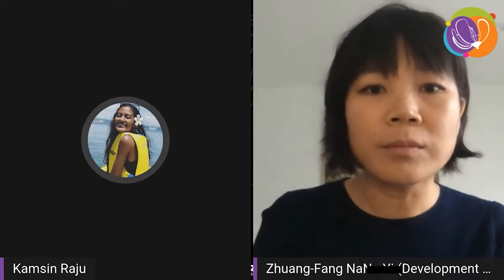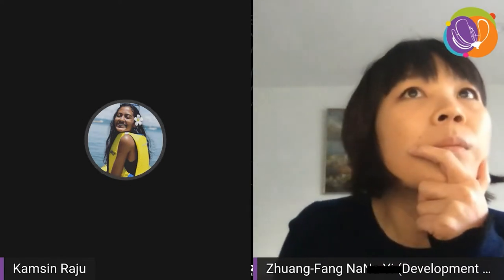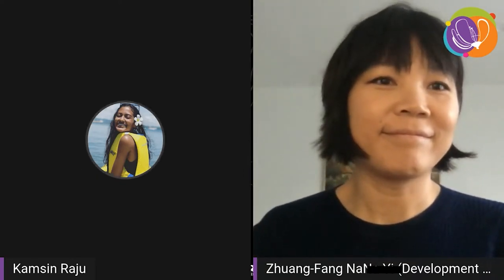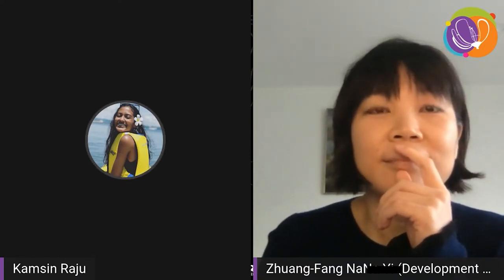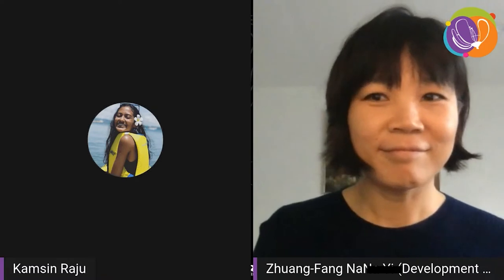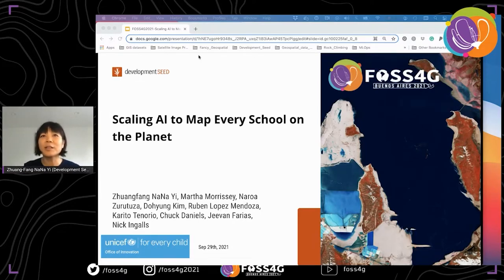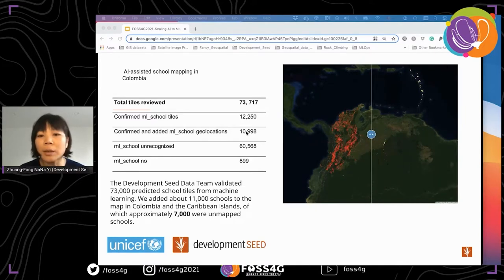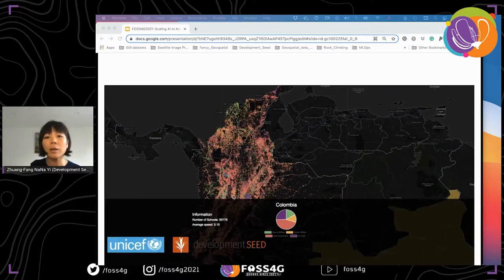FOSS4G 2021 - Scaling AI to map every school on the planet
UNICEF and Development Seed are working to leverage machine learning, high-resolution imagery, and inexpensive cloud computing to create a comprehensive map of school at a global scale. Accurate data about school locations is critical to provide quality education and promote lifelong learning, UN sustainable development goal 4 (SDG4), to ensure equal access to opportunity (SDG10) and eventually, to reduce poverty (SDG1). However, in many countries, educational facilities’ records are often inaccurate or incomplete. Understanding the location of schools can help governments and international organizations gain critical insights into the needs of vulnerable populations, and better prepare and respond to exogenous shocks such as disease outbreaks or natural disasters. Unfortunately, some national governments still don’t know where all the schools in their country are or have out-of-date school maps.

Despite their varied structure, many schools have identifiable overhead signatures that make them possible to detect in high-resolution imagery with deep learning techniques. Approximately 18,000 previously unmapped schools across 5 African countries, Kenya, Rwanda, Sierra Leone, Ghana, and Niger, were found in satellite imagery with a deep learning classification model. These 18,000 schools were validated by expert human mapping analysts. In addition to finding previously unmapped schools, the models were able to identify already mapped schools with accuracy between 77 - 95% depending on the country. To facilitate running model inference across over 71 million zoom 18 tiles of imagery development seed relied on our open-source tool ML-Enabler.
ML Enabler generates and visualizes predictions from models that are compatible with Tensorflow’s TF Serving. ML-Enabler makes managing the infrastructure for running inference at scale and visualizing predictions straight-forward from a UI. ML Enabler will spin up the required AWS resources and run inference to generate predictions. ML Enabler helps harness the power of expert human mappers because model predictions can be validated within the UI and validated predictions can be used to generate new training data and re-train the initial model.
However, a notable limitation of our approach is it relies on human validators for both the training data creation and school validation. As a result, we may introduce a bias for schools that follow common patterns that are recognizable from space. Using a human-in-the-loop and active learning process is critical.
At Development Seed we are engaged in active research and development of human-in-the-loop active learning methods that allow non-expert human mappers and AI to work more efficiently together and improve model prediction.

Development Seed Project Team: Zhuangfang NaNa Yi, Ruben Lopez Mendoza, Martha Morrissey, Nick Ingalls, Chuck Daniels, Jeevan Farias, Karito Tenorio, Pilar Serrano, Sajjad Anwar
UNICEF Project Team: Naroa Zurutuza, Do-Hyung Kim

Level –
1 - Principiants. No required specific knowledge is needed.

English